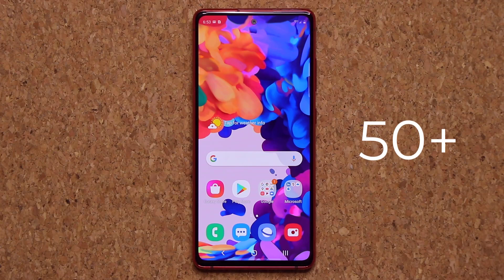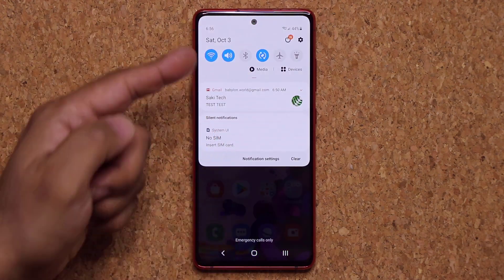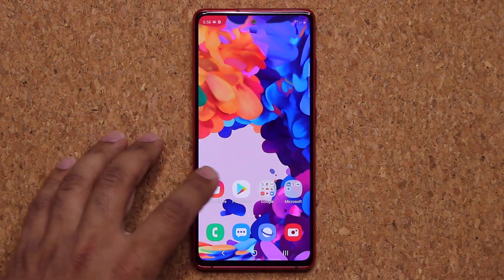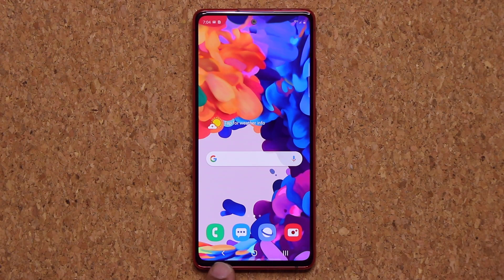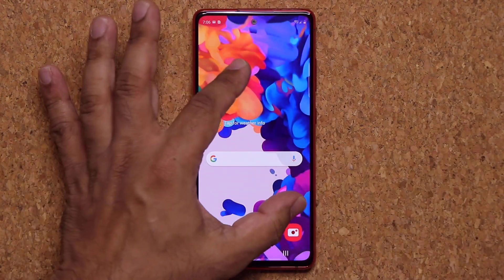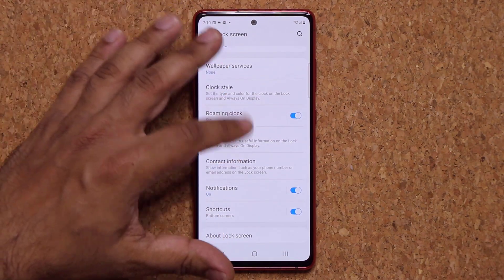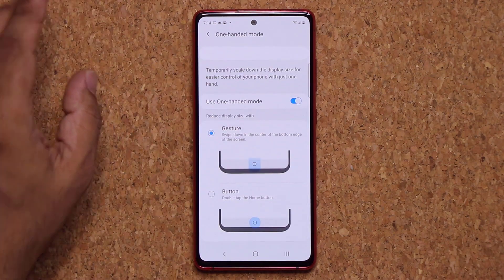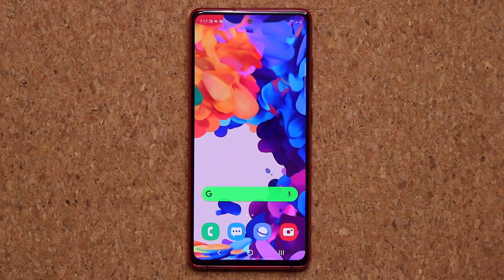50+ Amazing Tips to Customize Your Galaxy S20 FE (Fan Edition)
In this video, I will share 50+ amazing tips, tricks and features to customize the Samsung Galaxy S20 FE (Fan Edition) and maximize your ownership.

Let's dive.

Companies can send product to the following address:

Attn: SAKITECH
135 S Springfield Rd. Unit #681